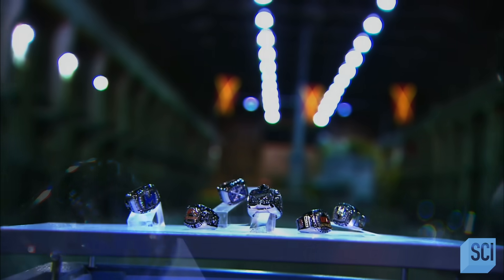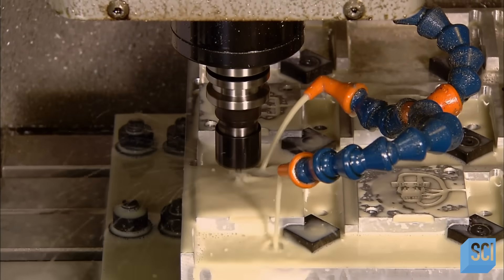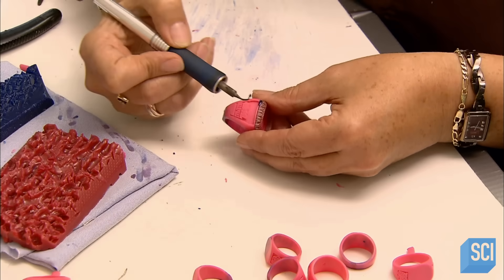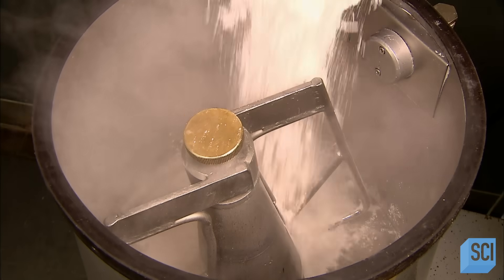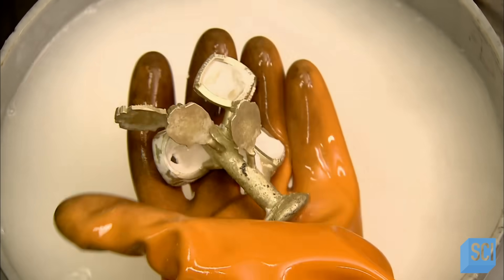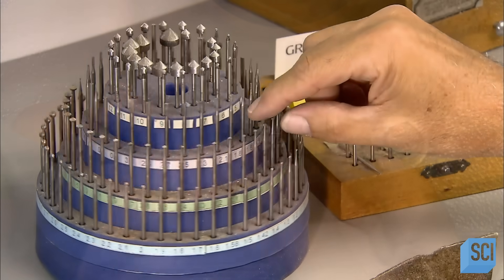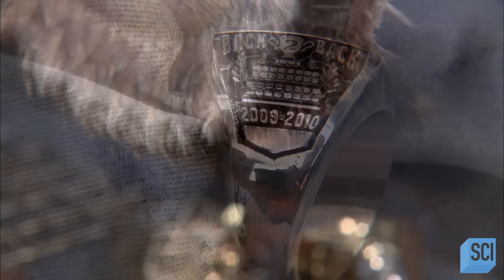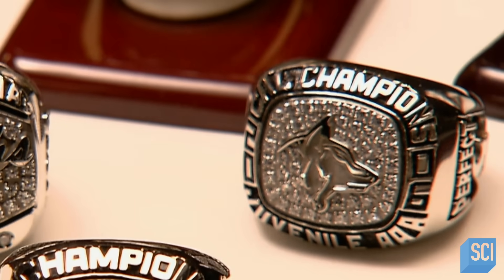The Design of Class and Championship Rings | How It’s Made | Science Channel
A ring celebrating a special achievement makes a cherished lifelong keepsake. Whether it's a class ring to commemorate graduation, or a championship ring for the players on a winning sports team. As the years go by, the special jewelry keeps the memory close at hand.